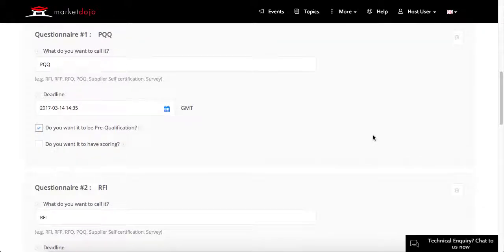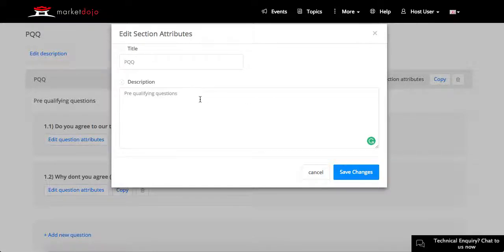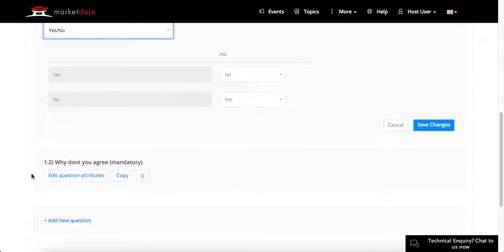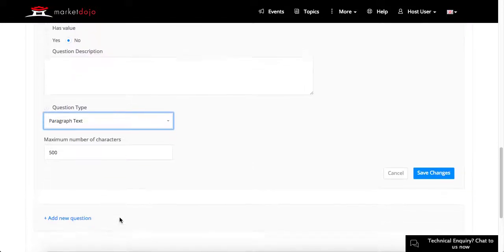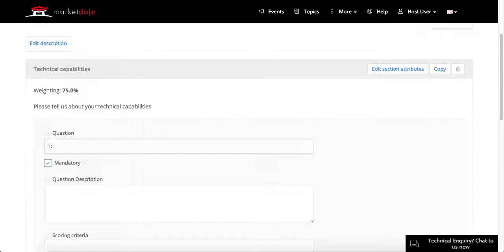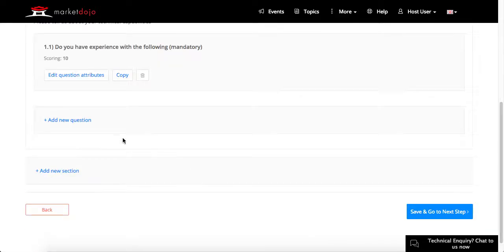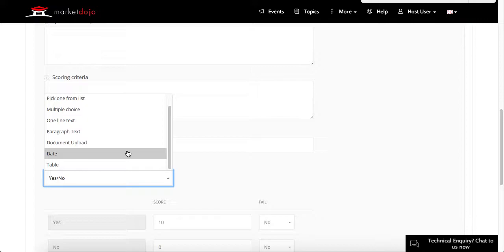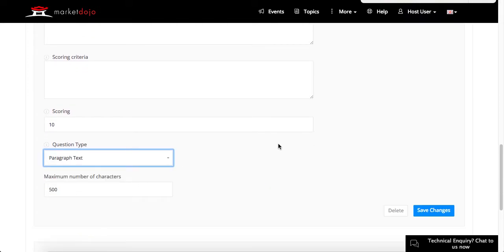Market Dojo Host Creating Questionnaires